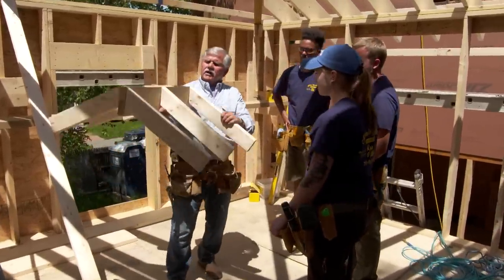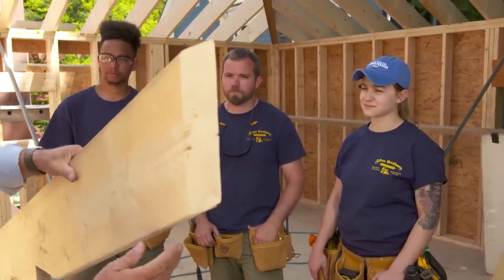How To Frame A Hip Roof | Generation Next | This Old House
Tommy Silva gives the apprentices a lesson in hip roof framing.

He explains the difference between common rafters and jack rafters.  Before cutting, they go through the measurements to correctly mark the rafters. Tommy uses a template to mark the seat cut of every rafter for consistency. After the seat cuts are made, Tommy shows the apprentices how to correctly nail in the rafters.

Generation Next:
This Old House’s Generation NEXT initiative shines a light on the urgent need for young people to enter the building trades and fill the skills gap in America today. “There’s a critical need for people in home construction,” says the This Old House master carpenter Norm Abram. The initiative has involved recruiting apprentices—some with no skills, some with a few years under their tool belts—to work alongside the TOH TV pros.